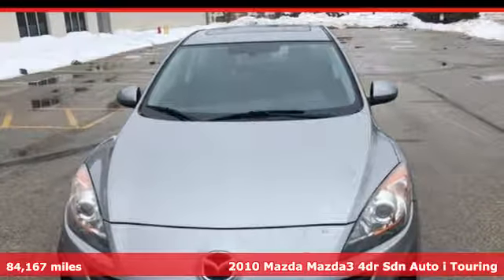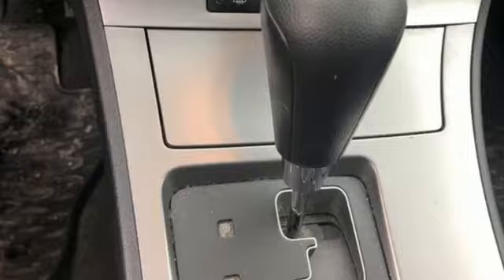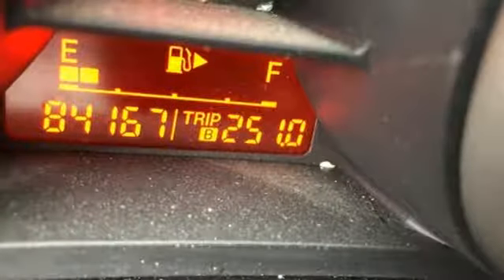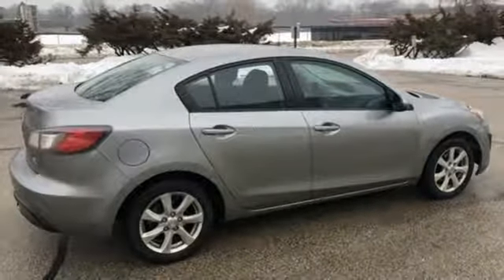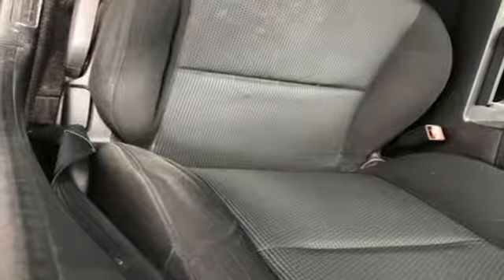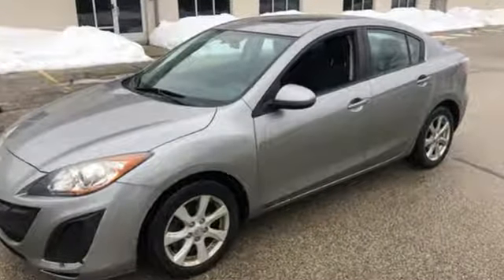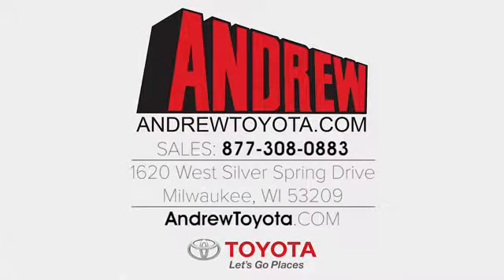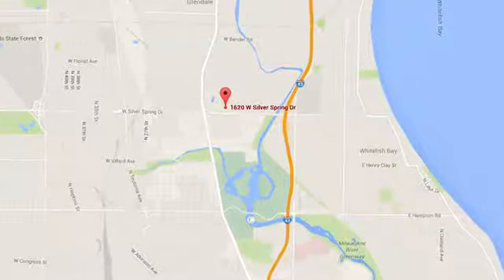Used 2010 Mazda Mazda3 Milwaukee, Glendale, WI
Year: 2010
Make: Mazda
Model: Mazda3
Trim: i
Engine: 2.0L 4-Cylinder SMPI DOHC
Transmission: 5-Speed Manual with Overdrive
Color: Silver
Interior: Black
Mileage: 84167
Stock #: 37145B
VIN: JM1BL1SF5A1261899
Recent Arrival! Silver 25/33 City/Highway MPGbrbr2010 Mazda Mazda3 i SV FWD 5-Speed Manual with Overdrive 2.0L 4-Cylinder SMPI DOHC 4D SedanbrbrbrAwards:br * 2010 KBB.com Top 10 Coolest New Cars Under $18,000

Address:
1620 W Silver Spring Dr